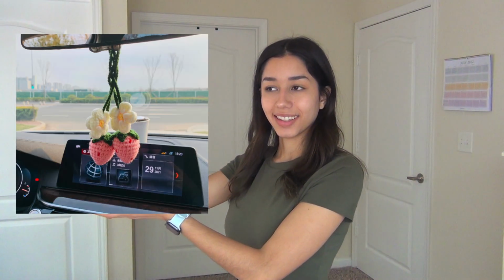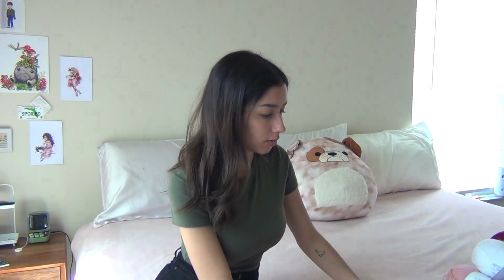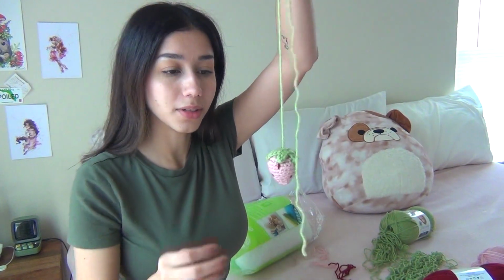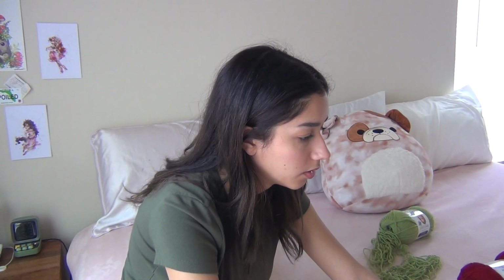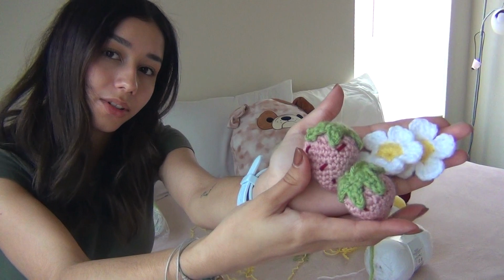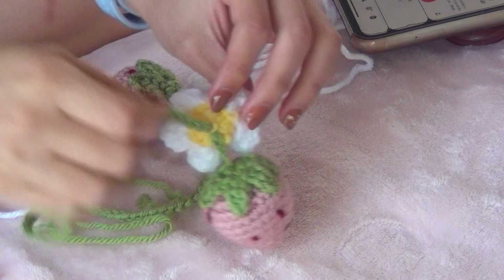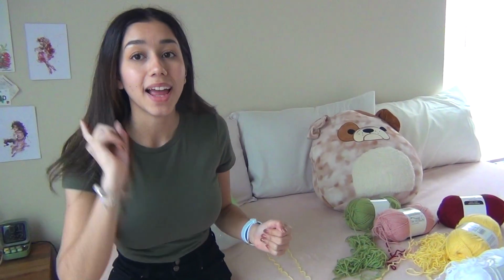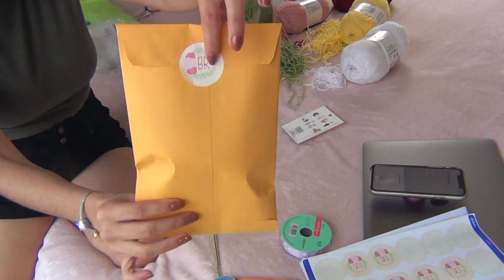Crochet with me ~strawberry car charm~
Shop Insta: @_bright_rose

Original Inspo: